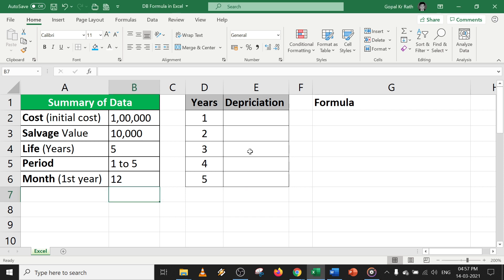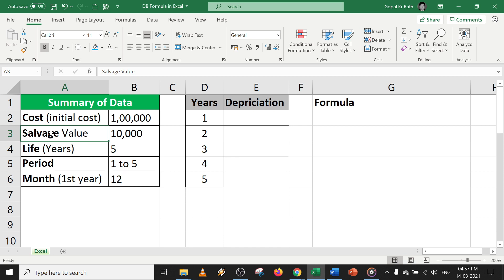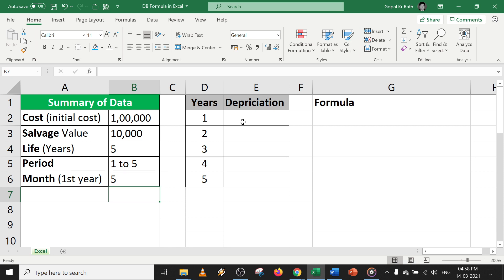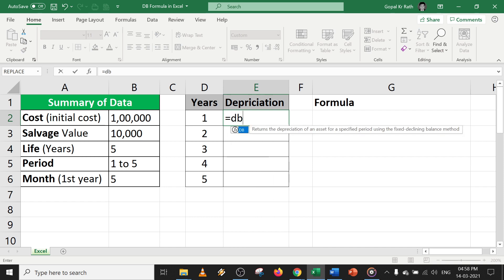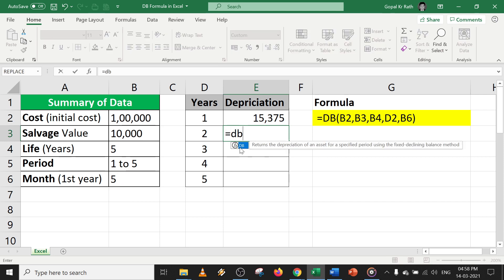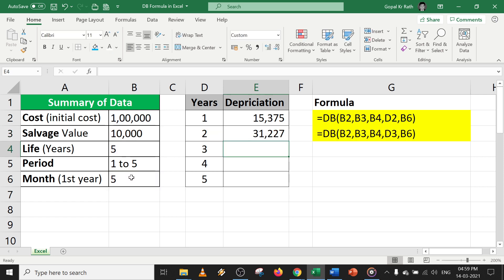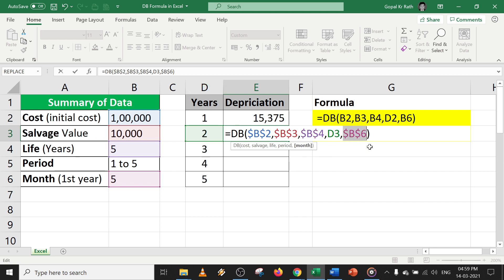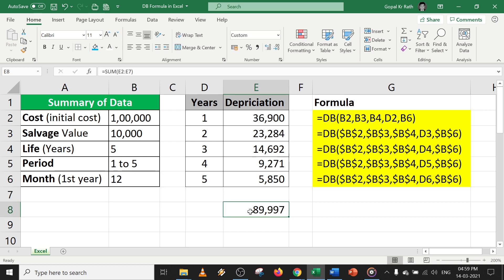How to use DB Formula in Excel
In this video, I’ll show you how to use DB formula in Excel.

The DB formula in Excel calculates the depreciation of asset using fixed declining balance method for a specified period.

★★ DB Formula in Excel (TIMER) ★★

Skip to 00:00 Introduction
Skip to 00:55 DB Formula in Excel
Skip to 01:17 Second Year
Skip to 02:04 Ending Salvage Value

★★ How to Use DB Formula ★★

SYNTAX OF DB FORMULA:
=DB(cost, salvage, life, period, [month])

ARGUMENTS OF DB FORMULA:
The arguments of the DB formula are as follows-

Cost: (required argument) – It is the initial cost of the asset.

Salvage: (required argument) - It is the value at the end of the depreciation.

Life: (required argument) - It is the number periods over which the asset is being depreciated.

Period: (required argument) - It is the period of which depreciation is calculated and the period should be the same units as life.

Month: (optional argument) - It is the number of months in the first year. If the month is ignored then by default it is considered as 12.

★★ THNAK YOU ★★

Rath Point@rathpoint